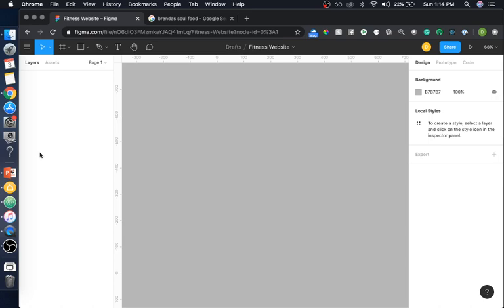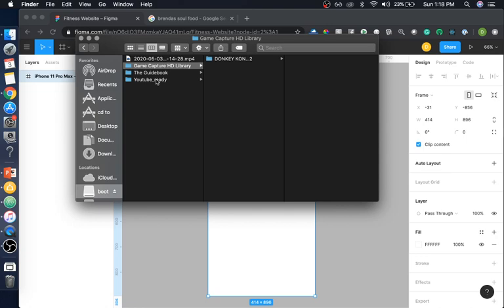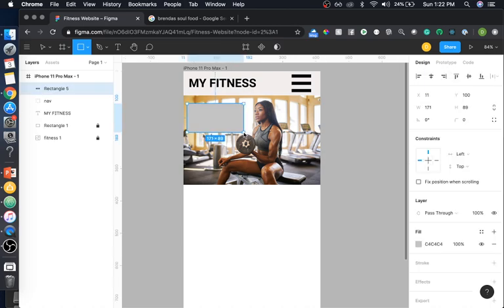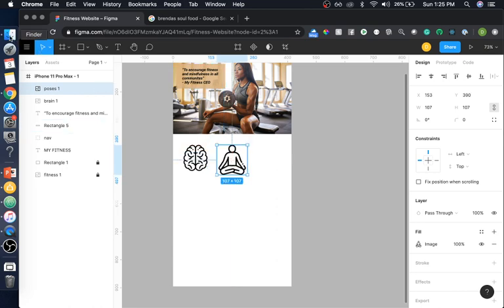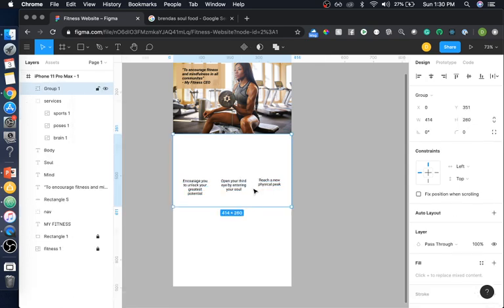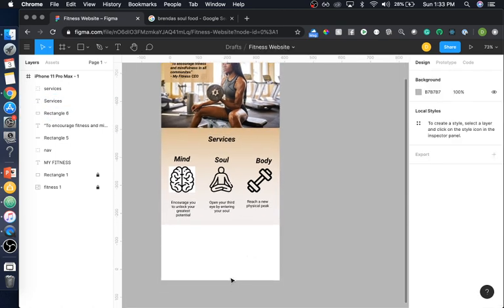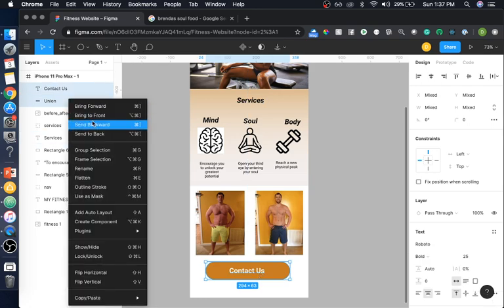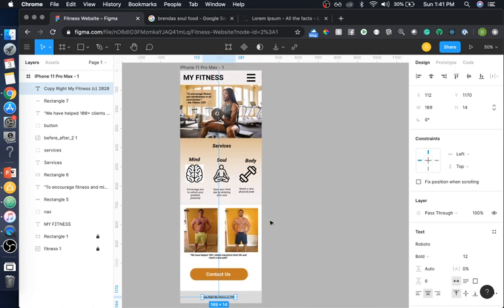Figma 101 : Building A Fitness Landing Page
Hey YouTubers, today I will be using Figma to create a Fitness Landing Page. I will be walking through:

- What Figma is
- How it is used in a design process
- Basic layouts to get up and started

The source file for the assets and the completed sketch can be found below: